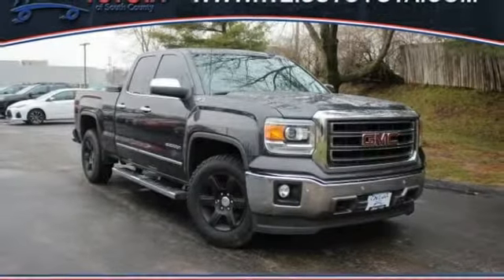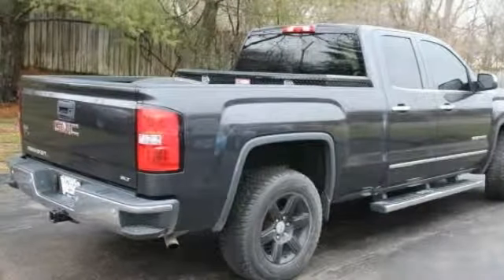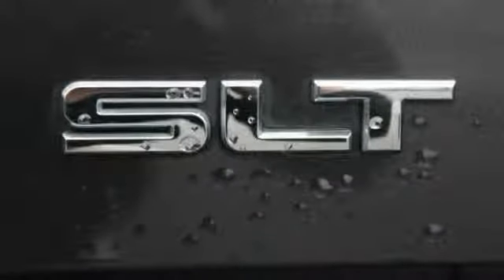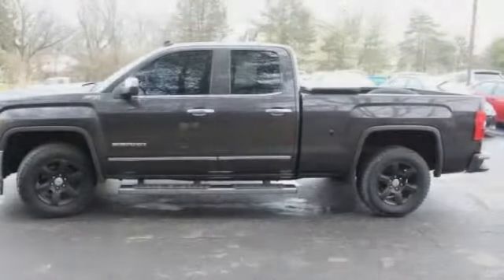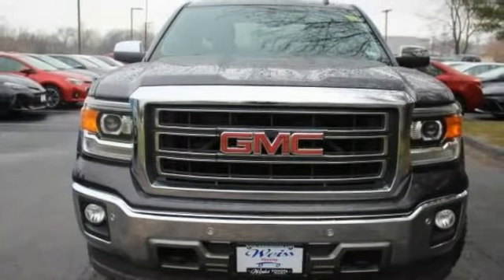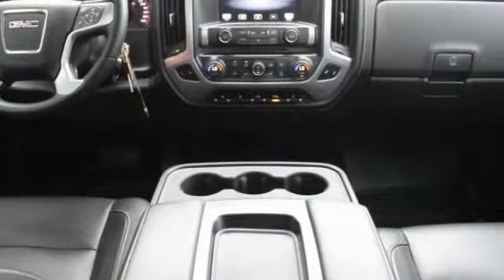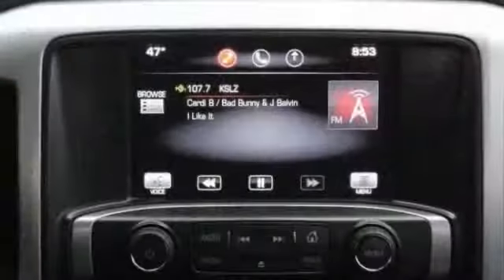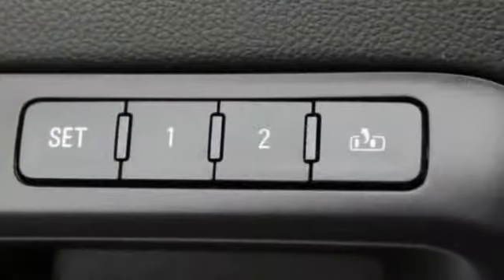2014 GMC Sierra 1500 St. Louis Missouri 49057A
2014 GMC Sierra 1500 4WD SLT Double Cab

Weiss Toyota
11771 Tesson Ferry Rd.

The Weiss Promise Limited Lifetime Powertrain Warranty is Available On Most All PreOwned Inventory! Ask Dealer For Details. Clean CARFAX. Iridium Metallic 2014 GMC Sierra 1500 SLT EcoTec3 5.3L V8 Flex Fuel 4WD 6-Speed Automatic Electronic with OverdrivebrbrRecent Arrival! Odometer is 12558 miles below market average!brbrAwards:br * 2014 KBB.com Brand Image Awards Contact Sales Department to lock in your internet price! Weiss Toyota of South County is located at 11771 Tesson Ferry Rd in St. Louis MO 63128.brbrbrReviews:br * The 2014 Sierra's innovative powertrains and handsome aesthetics should appeal to longtime GMC fans and tempt buyers new to the brand. In just one of many mine is bigger battles in the half-ton truck market, the 2014 Sierra's 12,000-pound max tow rating is expected to be king - at least for now. Source: KBB.combr * New, more fuel-efficient engines; improved interior; quiet highway ride. Source: Edmundsbr * The 2014 GMC Sierra 1500 is all new for 2014. It possesses chiseled features and distinct lines that not only make it look imposing, but increase how aerodynamic it is as well. In front, between the projector beam headlights, there is an incredibly striking and enormous chrome grille. While driving, it takes in a large portion of the air for cooling the engine, and lets the remainder glide across the truck. It is complimented by a bumper made of sculpted steel, a strong angled hood, and bulging fender flares. The changes made to the truck body, and the resulting improvements in air flow, add up to a quieter cabin for you and your passengers. Plus, its new hydraulic body mounts help mitigate vibrations to give you a smoother and more comfortable ride. Open the doors and the Sierra's interior welcomes you into a calming and comfortable retreat from the busy outside world. The seats utilize a new design for lasting comfort, and reduced fatigue. On select models, the instrument panel incorporates a high-end soft feel, combined with trim made of aluminum for an overall look that is very stylish. The instrument panel has been laid out in such a way that your controls are now easier to get to and see, with larger buttons and knobs, which are more convenient to grab. Spoil yourself with the available 8-inch IntelliLink touch-screen system that you can opt for on SLE and SLT trims. It lets you co